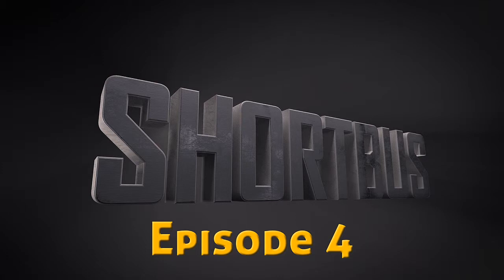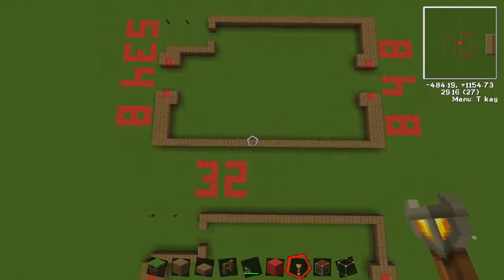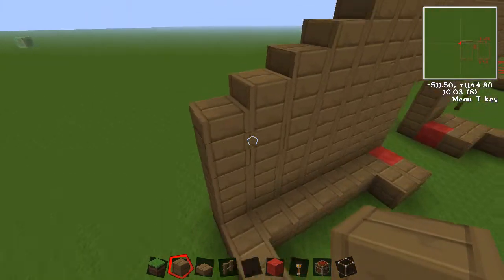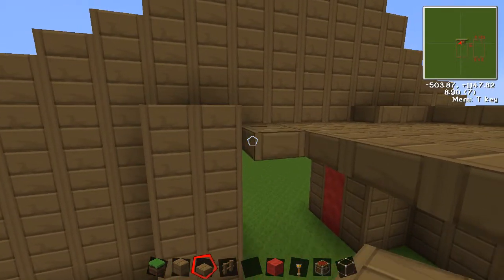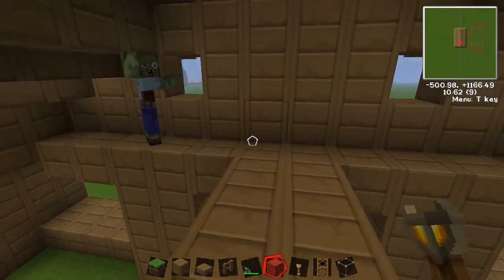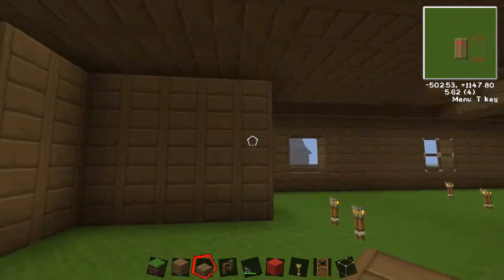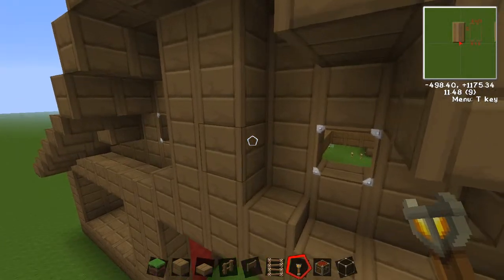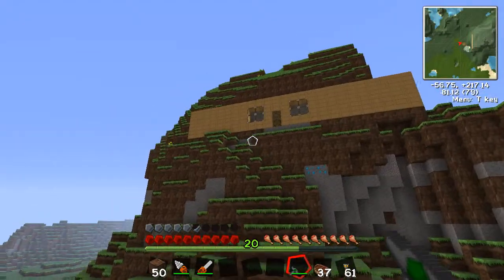Bus Ride - S1:E4 'Raising the Barn'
In this episode I show you how to build my barn, speeding through the boring parts but talking and giving you tips on the important features like wall heights, foundation layout as well as tips on creating good dimension and shadow lines with your buildings.  These are techniques that can be applied to all your builds.

Note that I did upgrade my IC2 build to 225 but in order for it to work properly you must be running the most current Forge available for Minecraft 1.6.2 which is version 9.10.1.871 and is the last release of Forge for the 1.6.2 build of Minecraft.

If you would like to see me focus on something in particular then let me know and I will try and make it happen!

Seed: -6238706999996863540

Mods:
Forestry: Version 2.3.0.1
Industrial Craft 2: Version 2.0.225 - experimental
Buildcraft: Version 4.0.2
Rei MiniMap: Version 3.4.01
Not Enough Items: Version 1.6.1.3

Resource Pack:
PureBDCraft - By Sphax